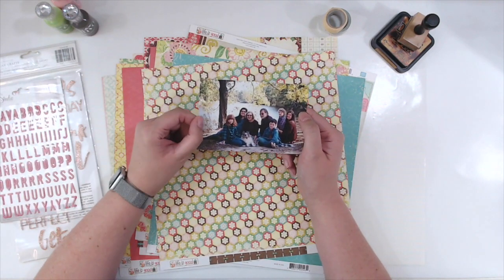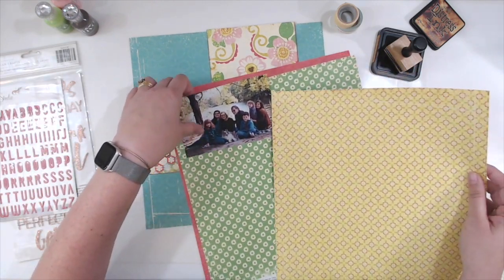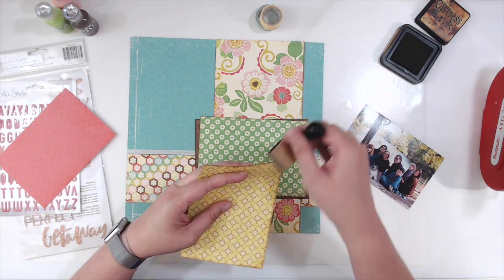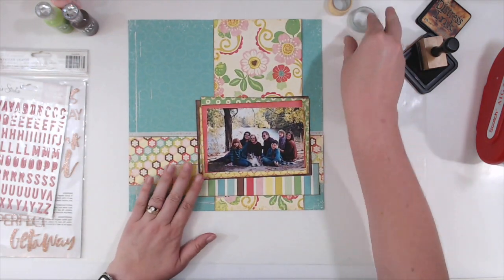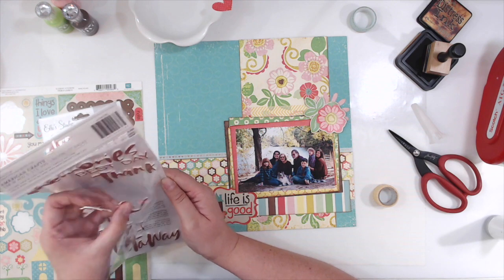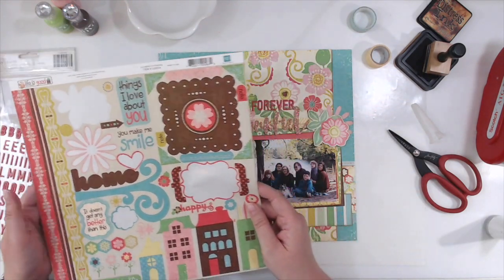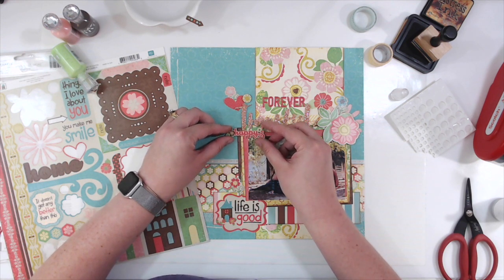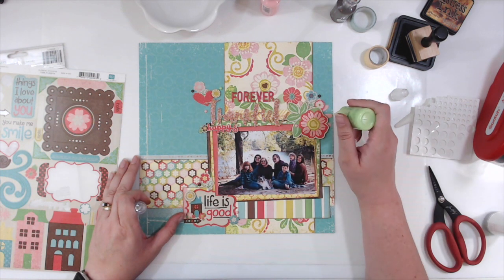Off the Board - Forever Thankful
Thank you to Crystal Barrett for inviting me to participate in Off the Board. Let's get those ideas off our Pinterest boards and into our lives.

Play along with us using the tag OTNWPP so we can see your creations!